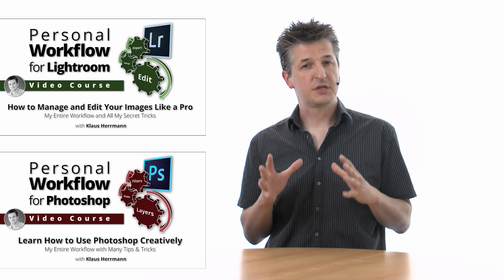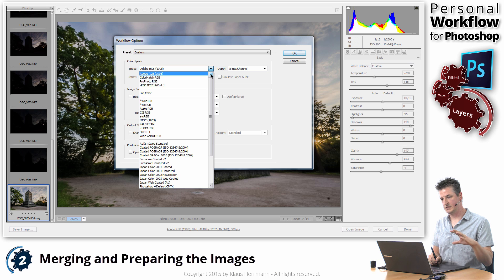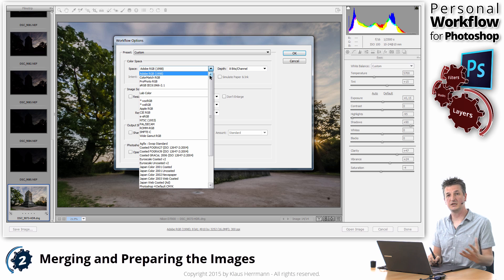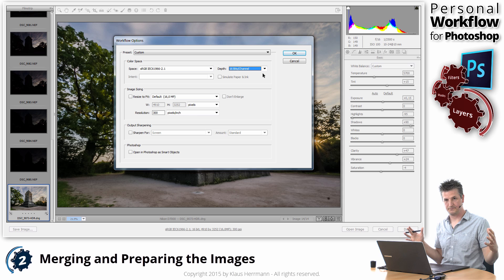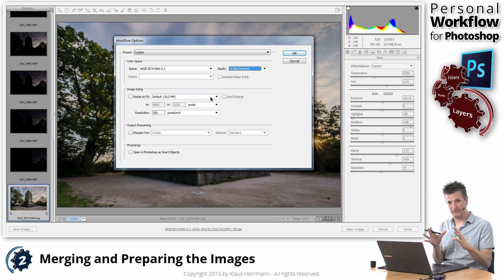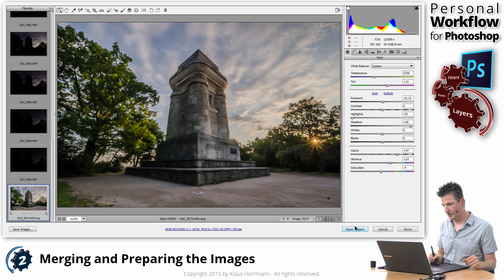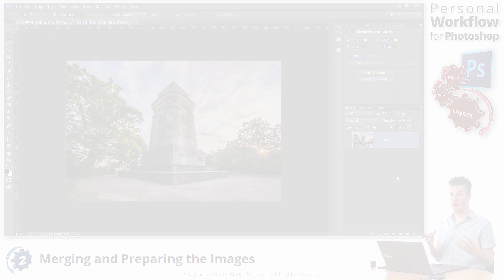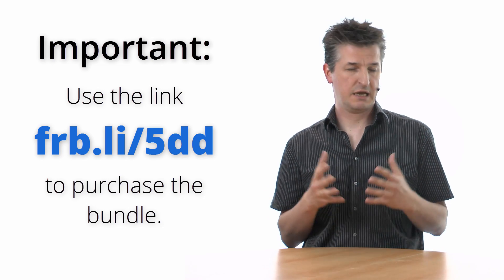How to Bring Your RAW Images Into Photoshop the Right Way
If you're editing a raw image file in Photoshop, your first stop in most cases is Adobe Camera Raw (ACR), Adobe's raw development software for Photoshop. In a typical workflow, you will apply some basic adjustments to your raw image in ACR before you send it from ACR to Photoshop to create more complex, layered adjustments. Both ends are pretty well understood and documented in thousands of online tutorials. But what is the best way to transfer the image from ACR to Photoshop? It turns out that there are a few things you have to consider in this process.

In this video tutorial, I'll show you how to set up ACR such that you can bring your images into Photoshop at the highest possible quality and to allow for a fully non-destructive workflow that also enables you to go back to ACR and change your settings there at any time.